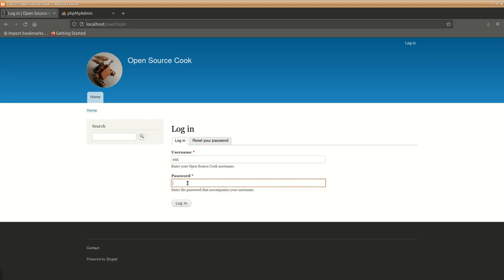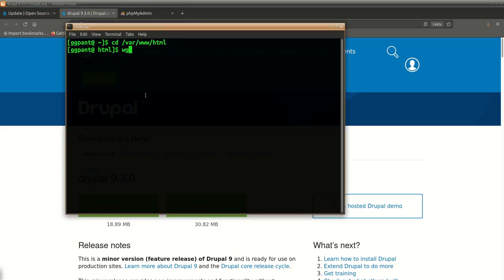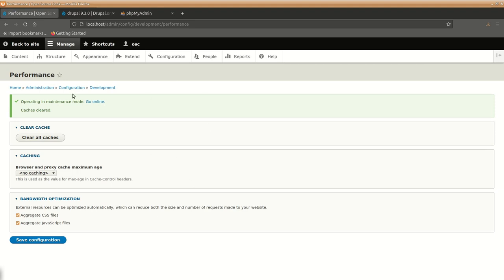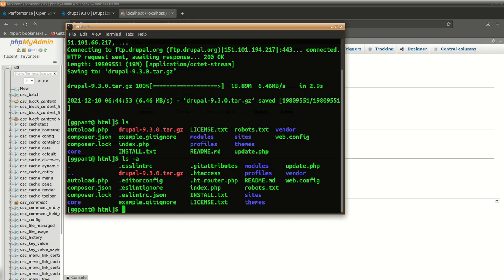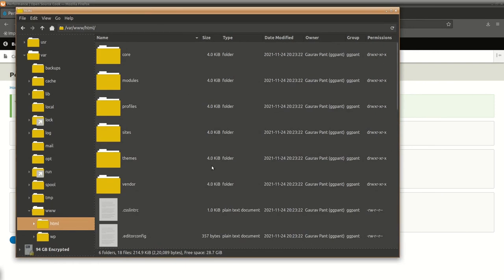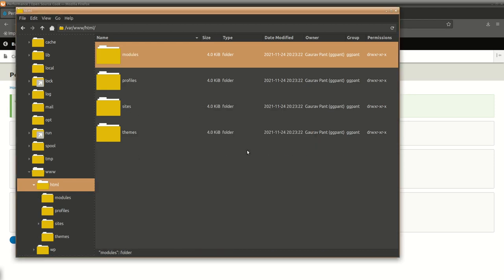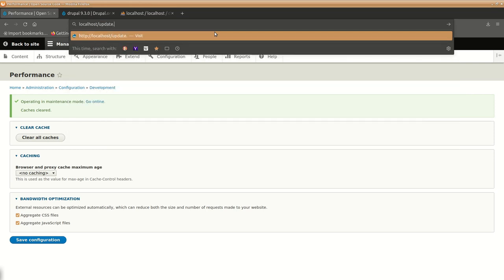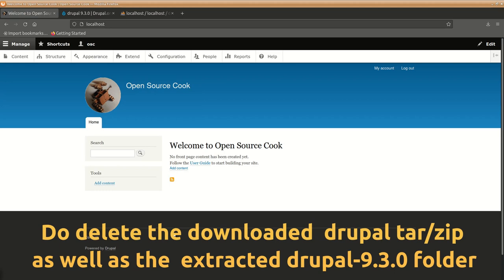Drupal 9 - How to update Drupal core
Drupal release a new version whenever there is a bug fix, security issue or additional features are added.
We need to keep our Drupal core updated to the latest for the best working or our site.
This video we discuss how to update the Drupal 9 core in a simple manner.